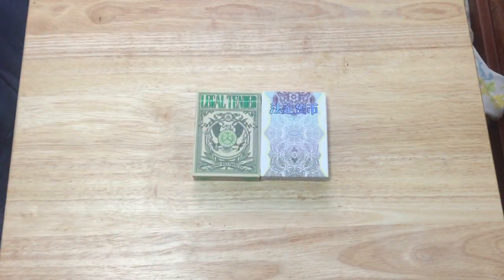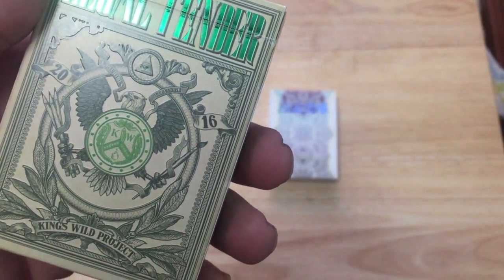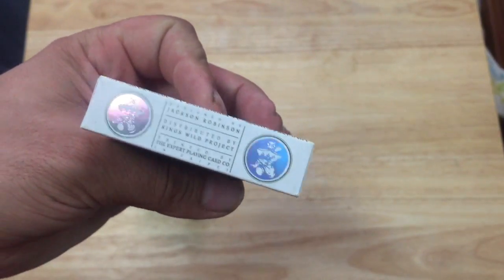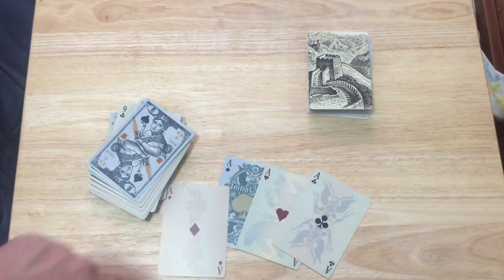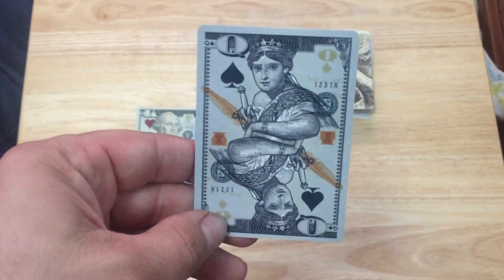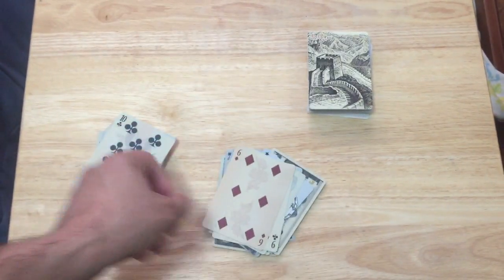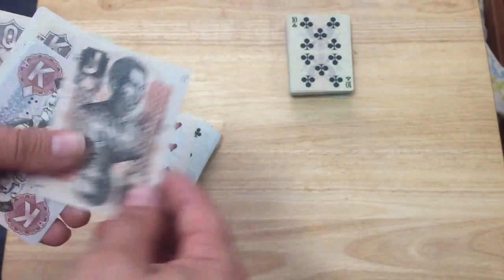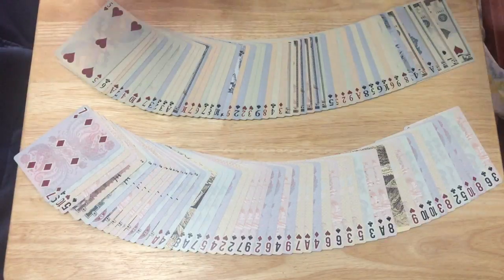Legal Tender Deck Review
Artistically the decks are pretty nice but the handling isn't the best as many have found out and the project management was horrendous with massive delays and products not being as advertised.